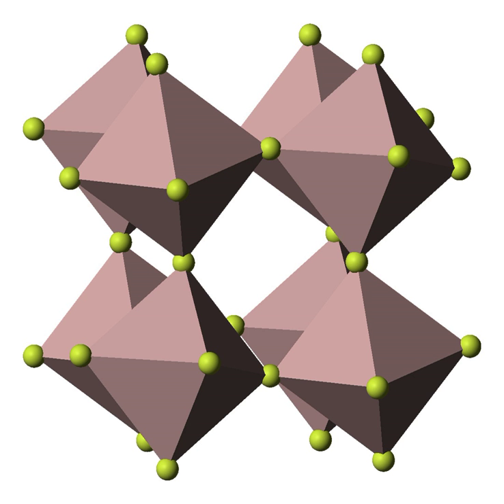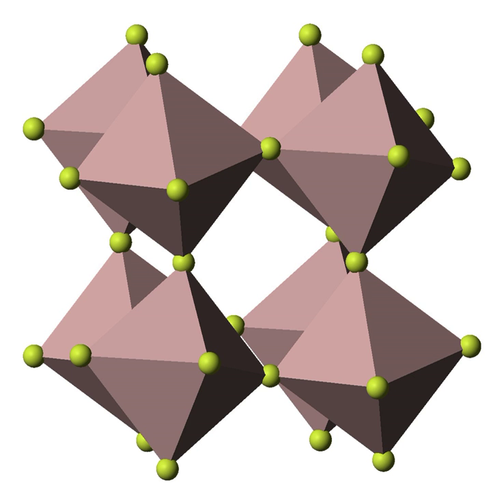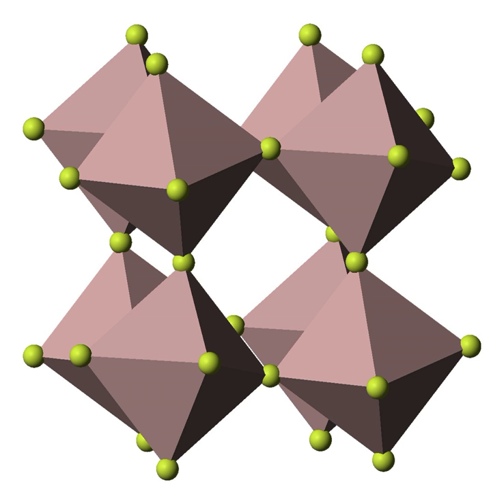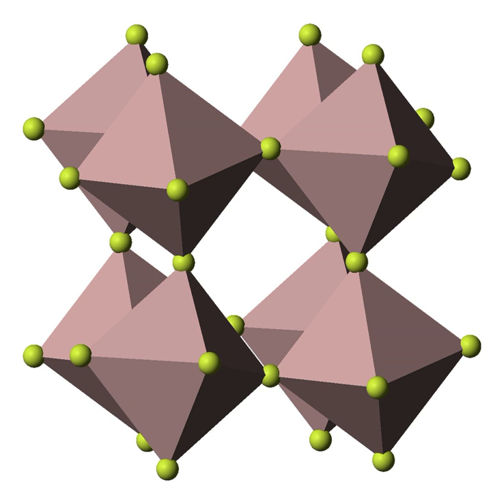Chromium trifluoride | Wikipedia audio article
This is an audio version of the Wikipedia Article:
Chromium trifluoride

SUMMARY
Chromium(III) fluoride is the name for the inorganic compounds with the chemical formula CrF3 as well as several related hydrates.  The compound CrF3 is a green crystalline solid that is insoluble in common solvents, but the coloured hydrates [Cr(H2O)6]F3 and [Cr(H2O)6]F3•3H2O are soluble in water.  The trihydrate is green, and the hexahydrate is violet. The anhydrous form sublimes at 1100–1200 °C.